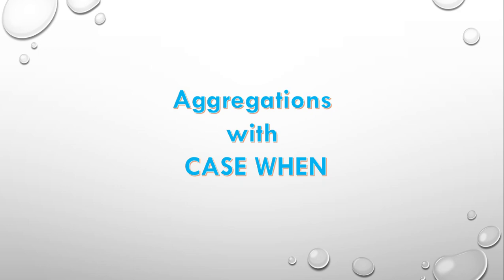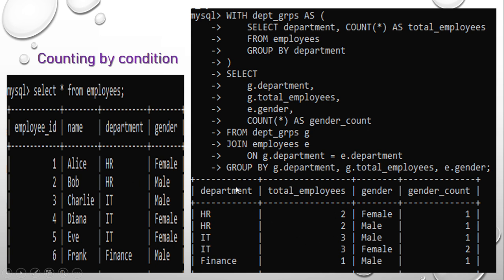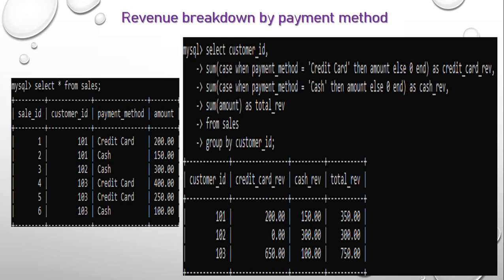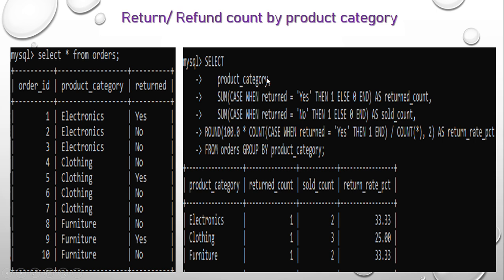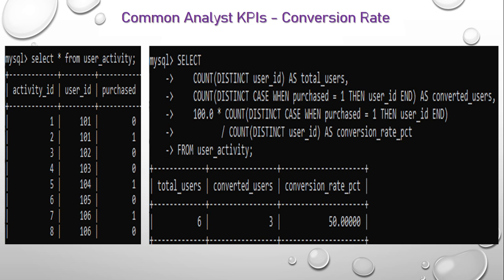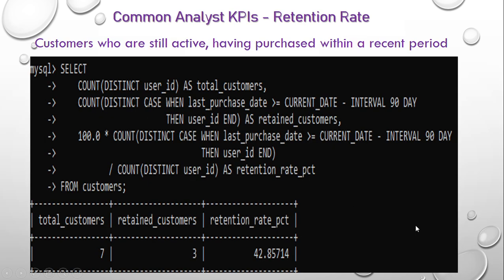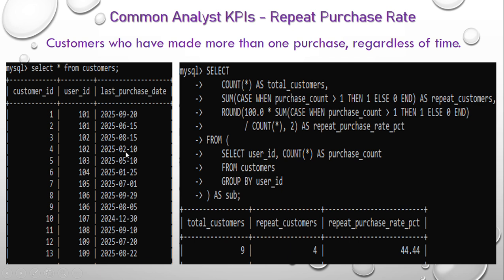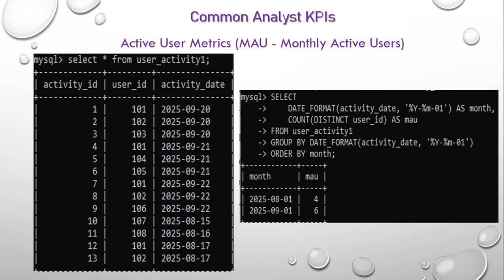Aggregations with CASE WHEN | Build Analyst KPIs in SQL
🚀 In this video, I demonstrate how to use aggregations with CASE WHEN in SQL to transform raw data into powerful insights and build essential analyst KPIs.

You’ll see step-by-step examples of how CASE WHEN inside COUNT, SUM can be used to answer real business questions.

📊 KPIs built with CASE WHEN:

➡️ Conversion Rate
➡️ Churn Rate
➡️ Retention Rate
➡️ Repeat Customers
➡️ Active User Metrics (DAU / WAU / MAU)

Whether you’re preparing for SQL interviews, validating dashboards, or working on analytics projects, these techniques will help you build smarter queries and unlock deeper insights.

💡 Question for you: What’s the most interesting way you’ve used CASE WHEN in your SQL queries? Drop it in the comments below 👇

⏱ Time Stamps:
00:03 – Introduction
00:25 – Objective
00:35 – Counting without CASE WHEN
01:28 – Counting with CASE WHEN
02:00 – Revenue Breakdown
02:45 – Count Returned Products
03:40 – Conversion Rate
04:25 – Churn Rate
05:10 – Retention Rate
05:35 – Repeat Customers
06:35 – Active User Metrics